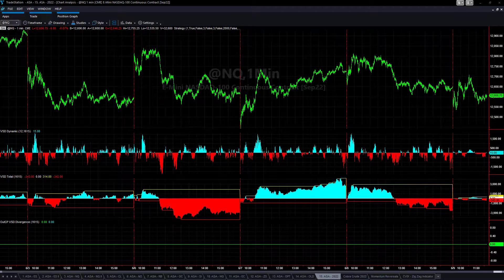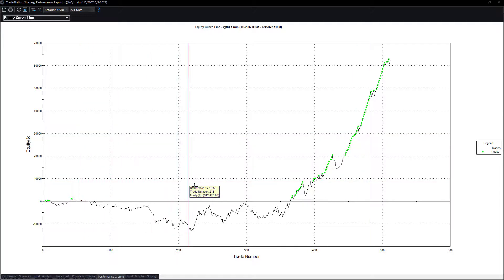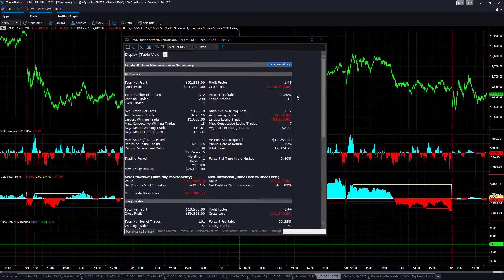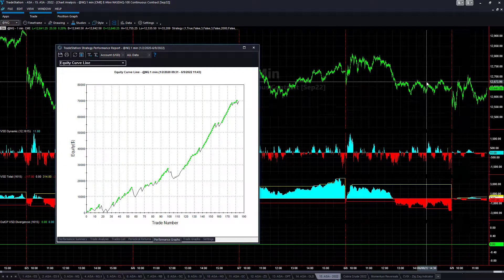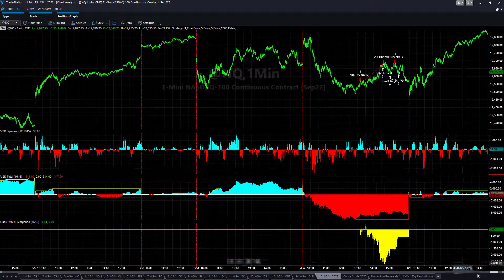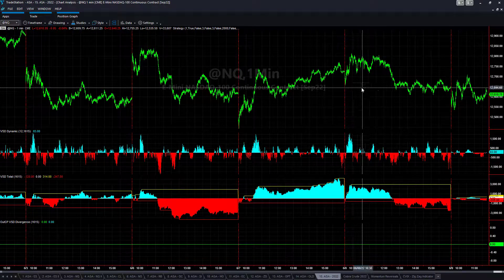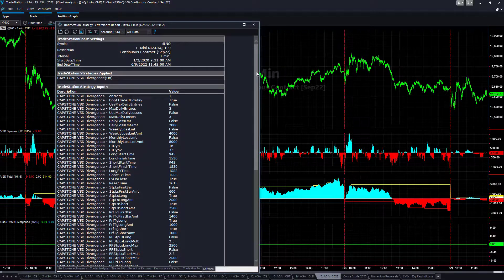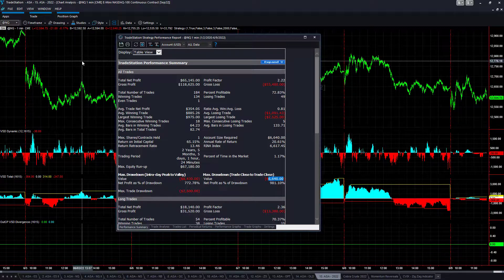New Trading System Release on June 9, 2022 - VSD Divergence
VSD Divergence is a brand new trading system developed 3 months ago at the end of February 2022. After consistent out of sample performance the last three months, we are releasing this strategy on June 9, 2022.

We like the idea of shorting the market after strong buy volume in a downtrend. We also like the idea of going long the market after strong sell volume in an uptrend. We use the VSD Total and VSD Dynamic indicators.

This is the first revision of this strategy and it works well the last two years, and it works overall since 2018. Prior to 2018, the equity curve is sideways to down testing back to 2007. The values used are more relevant to the current index levels in 2020 forward.

We go over all the details in the vide including the data and input settings.

All Strategy Access subscribers will receive this strategy in the next day or two.